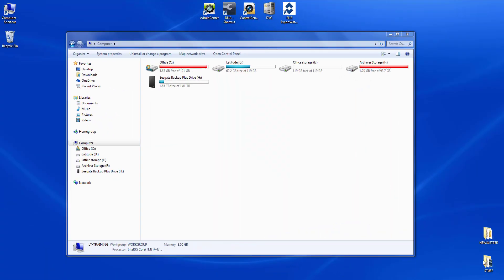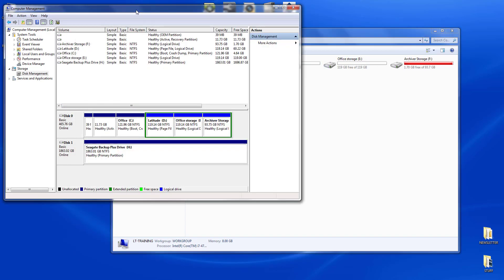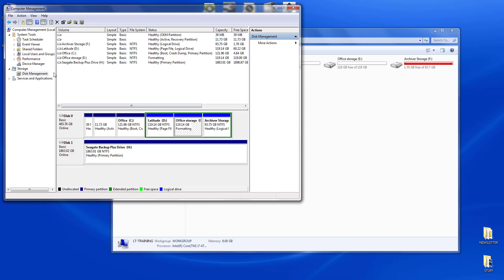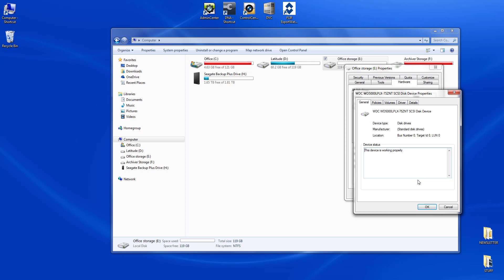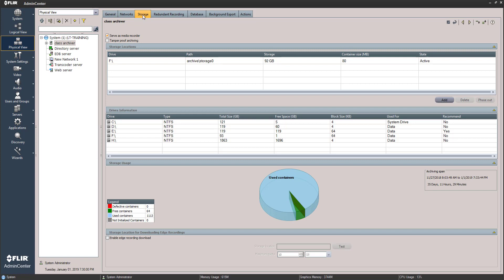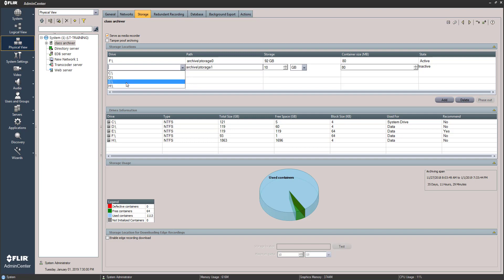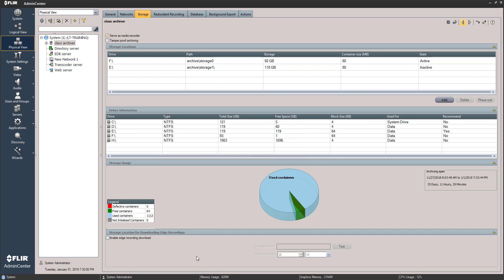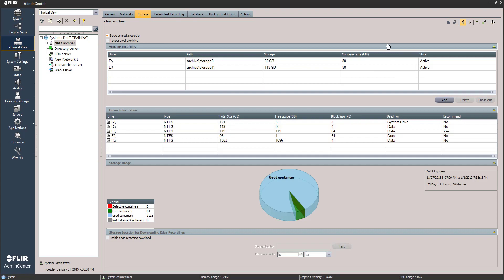FLIR Latitude - Add Storage Drive To Existing Archiver